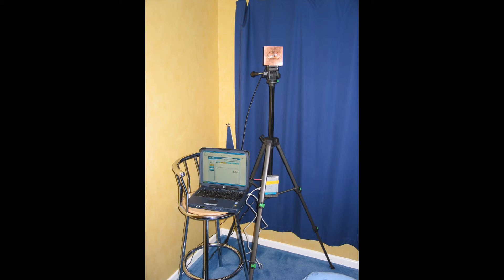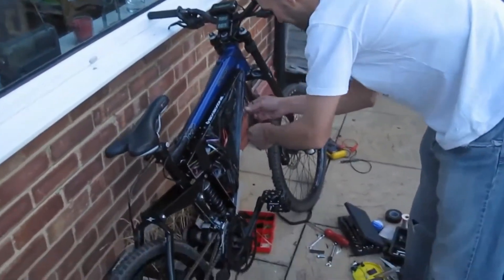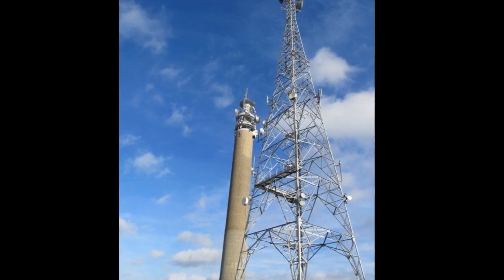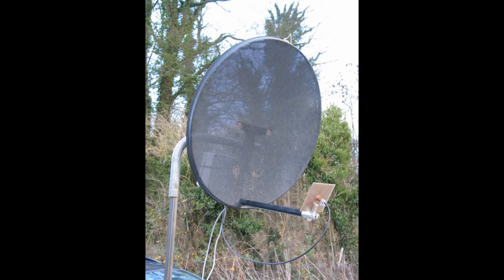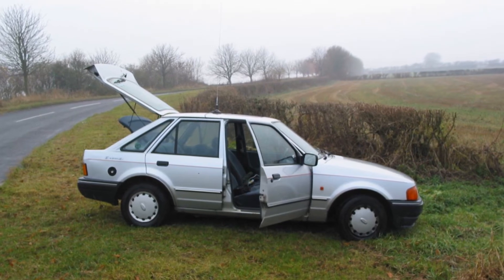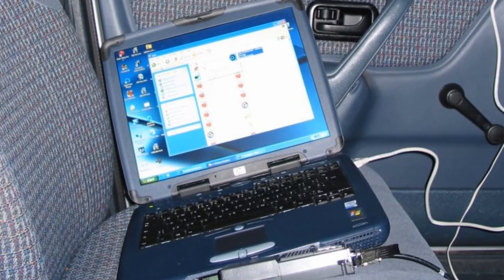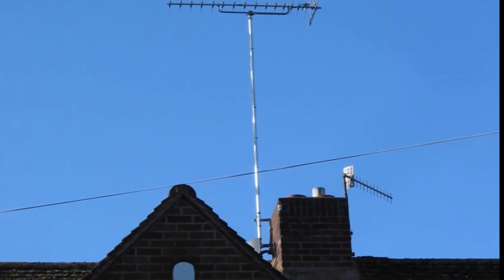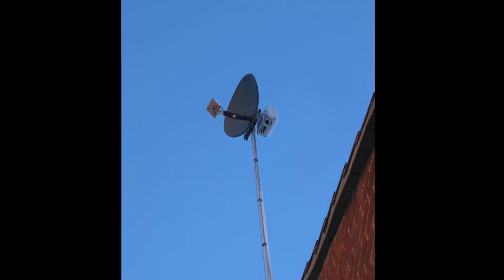Send your Home Wifi 16 miles!! Long Range Testing Success?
way back in 2003 myself and fellow radio hams did some long range wifi testing using off the shelf access points and home made antenna, we had so much fun running these tests and even tried setting up a 16 mile link with a view to sharing my broadband connection to my friend in a local dial up village.

Thanks to Ringway Manchester for prompting me to make this video, its only took me 15 years to share it!!